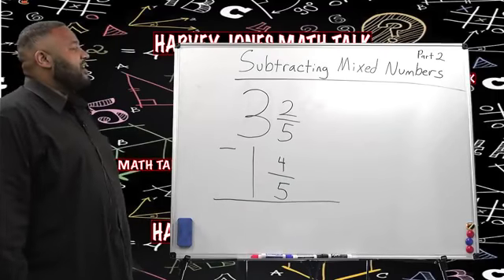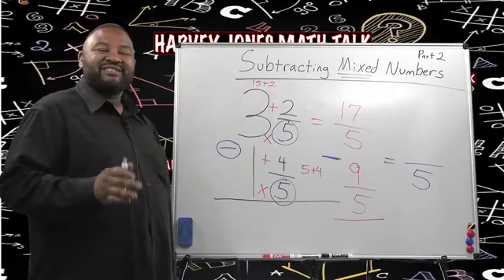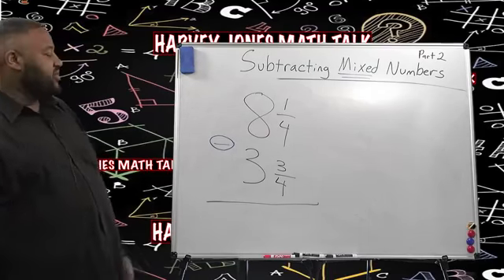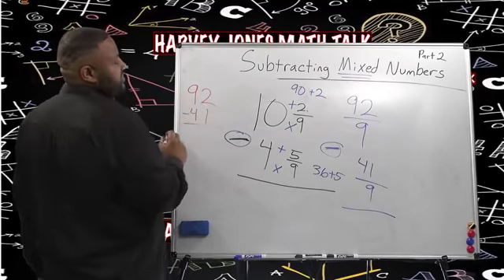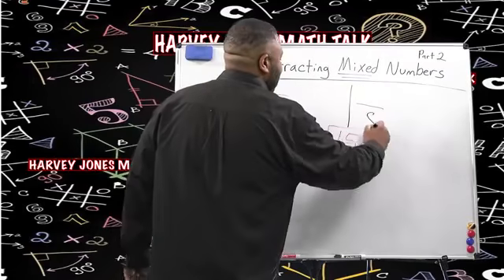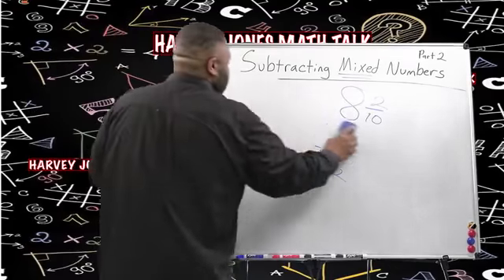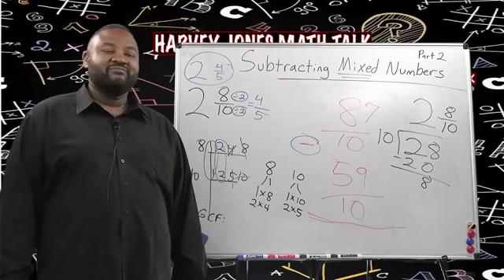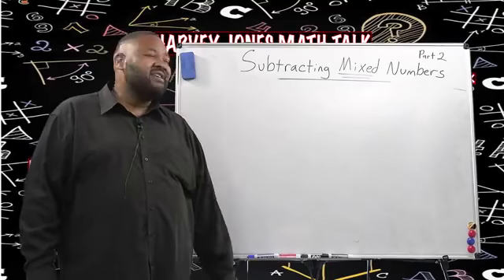Math Noise with Reginald Original: Subtracting Mixed numbers part 2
Mr. Jones talks about Subtracting Mixed Numbers by turning mixed numbers into Improper Fractions